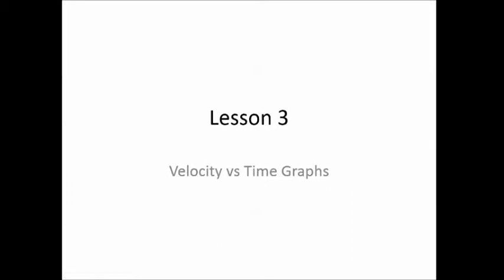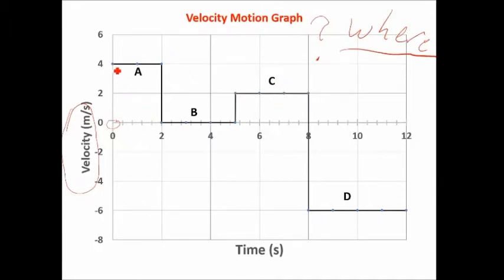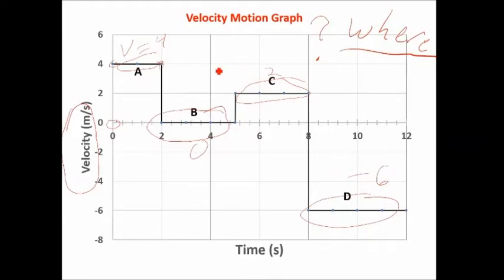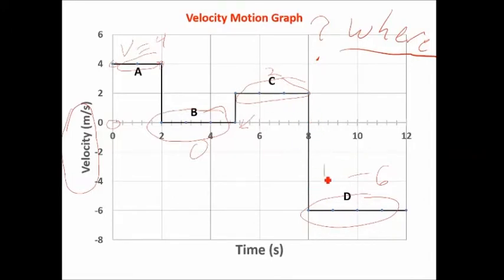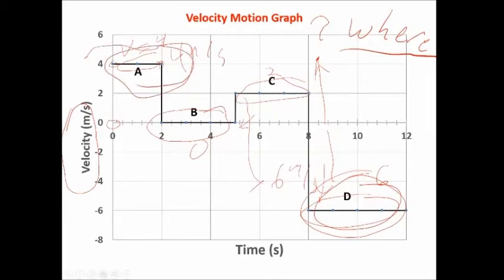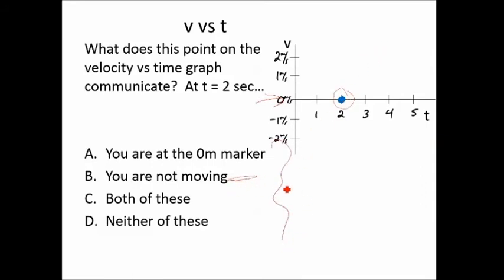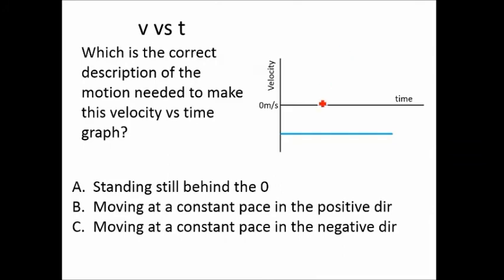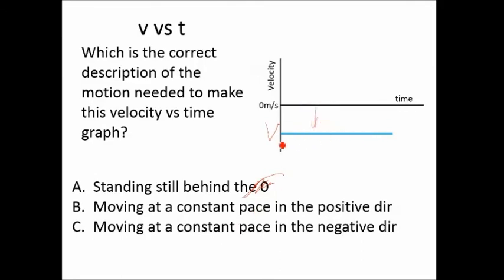Velocity Graphs - Physics Jumpstarts 1.3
An introduction to the reading a velocity vs time motion graph.

Part of a new series of short videos highlighting topics in a typical high-school level Physics class.  Physics Jumpstarts will look at introducing key Physics topics, suitable for use as a pre-class assignment.